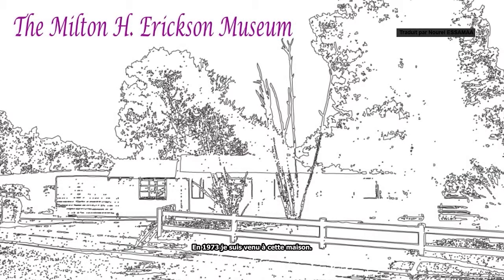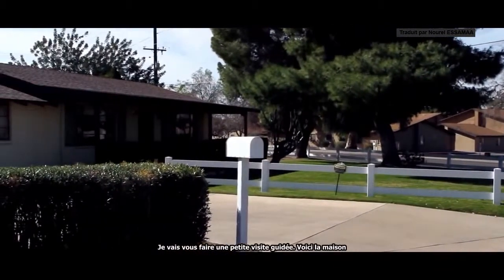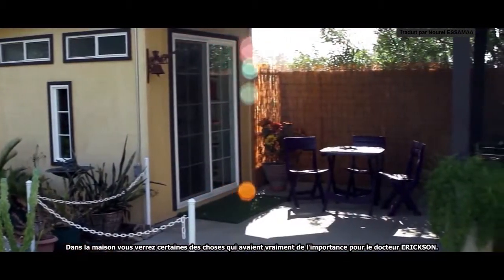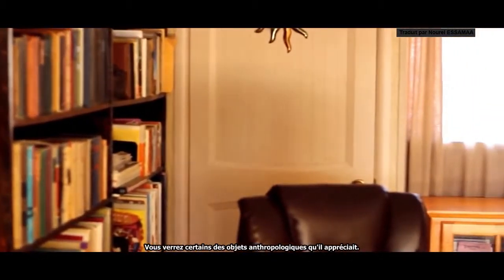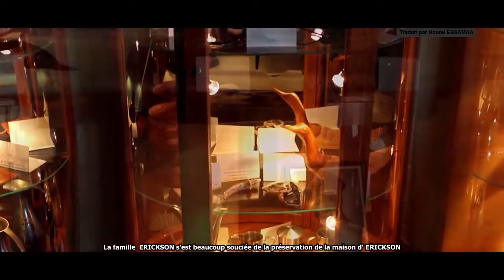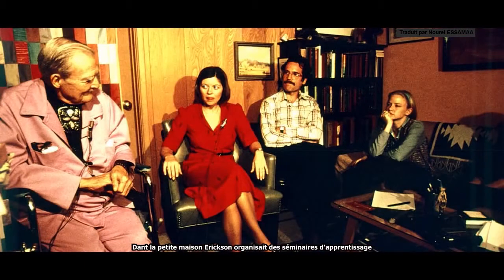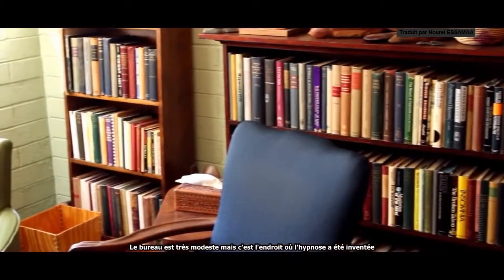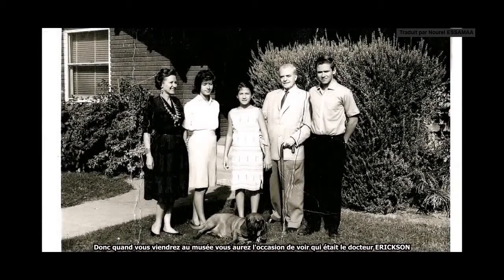Le musée de Milton ERICKSON